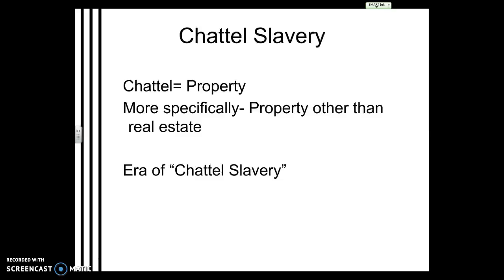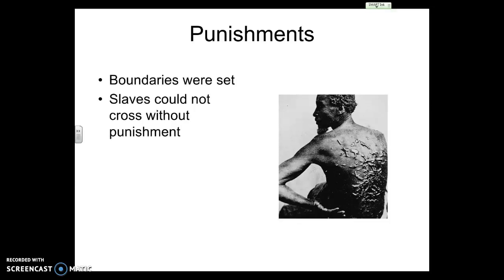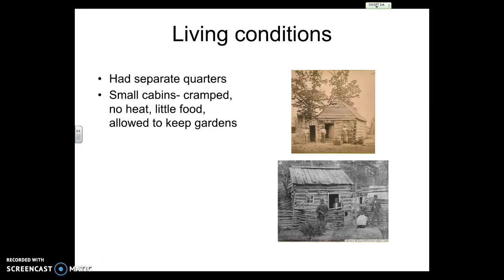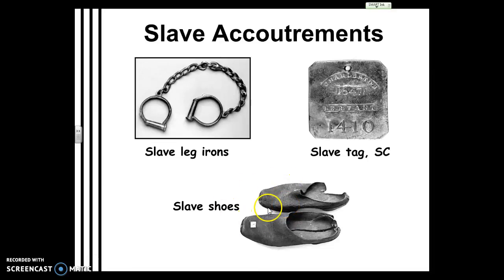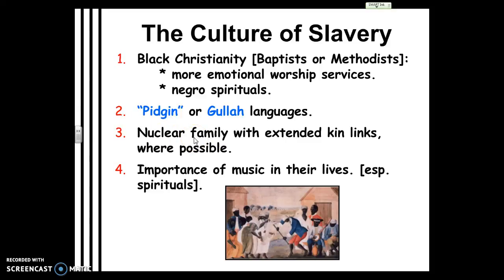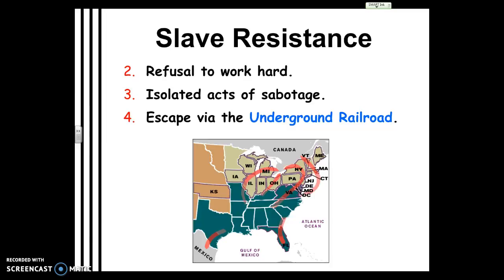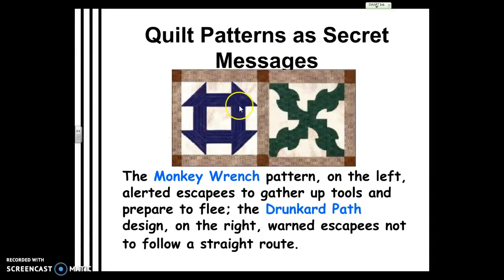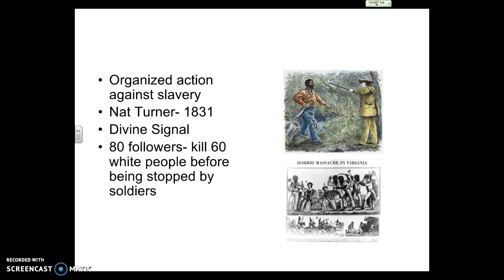Slavery #2 APUSH P4